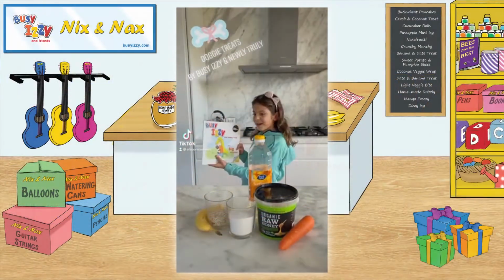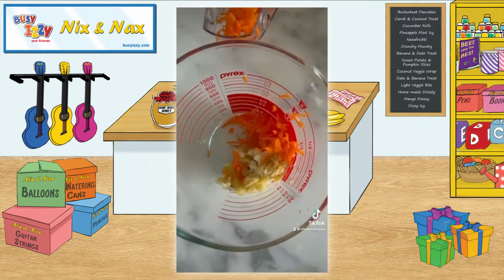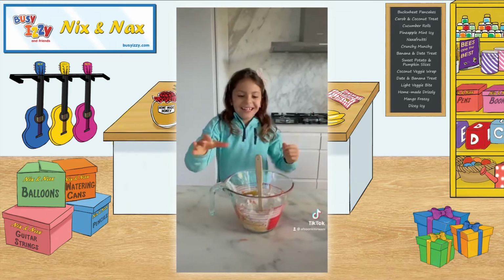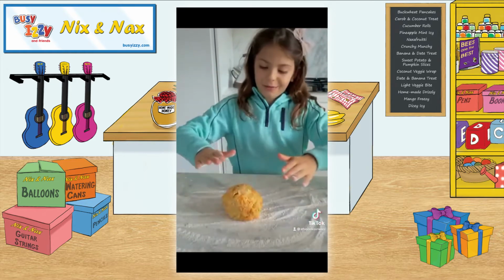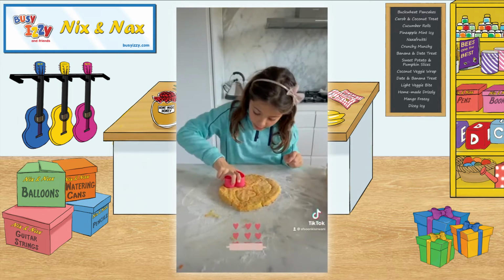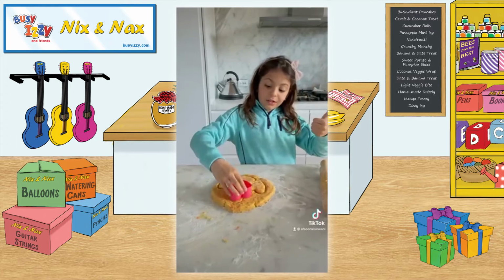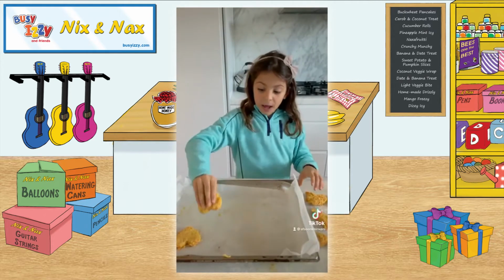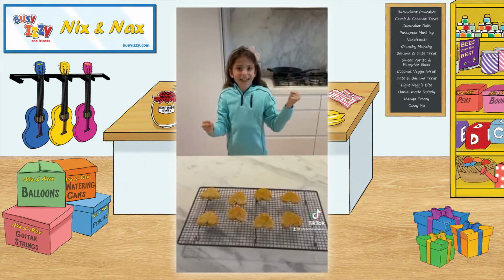Busy Izzy and Friends Recipes - Yummy Puppy snaxalicious Snaxelz with Eve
Here is Eve, and she is making Yummy Puppy Snaxalicious Snaxelz for her puppy dog.
Here are the ingredients for these Crunchy Oats, Carrot and Banana Munchy and simply put, they are yummy and delicious snaxalicious snacks for your puppy.
We have trialled these snacks with many puppies and big dogs too and they are all left wanting more.
Busy Izzy's adopted puppy, Newly Truly just loves them.

All the recipes in the Busy Izzy and Friends books and Busy Izzy's Healthy Recipe Book are a fun way for parents and kids to spend time together while making healthy snaxalicious recipes for the whole family.

Crunchy Oats, Carrot and Banana Munchy
Ingredients (organic is best)
1 ripe banana, mashed
1/3 cup of oats
3/4 cup rice flour
1 Tbsp vegetable oil
1 Tbsp honey
1/3 cup grated carrot

Method:
Preheat fan forced oven to 160°C
Combine all ingredients in a bowl
Press mixture into a ball
Roll out your dough with a rolling pin onto a floured surface
With a cookie cutter, cut out your biscuits
Place onto a tray lined with baking paper
Bake for 20 minutes, turning over halfway
When cooled, store in an airtight container and your puppy can have a snack a day for a whole week

Here are the words to the song so that you can sing along.

Open the pages; open the pages, open the pages
Busy Izzy’s healthy recipe book
Open the pages huh! and look
Choose a recipe we can cook
In Busy Izzy’s healthy, natural, tasty, everyday recipe book

La-La La-La La la la-la la la
La... la la la.. la. la
La... la la-la la... la la la
La La-La La-La la la la la la la la-la-la-la-la la la

Open the pages ...and look
In Busy Izzy’s healthy, natural, tasty, everyday recipe book ...yay!
Busy Izzy always knew exactly what to do

BusyIzzysHealthyRecipeBook